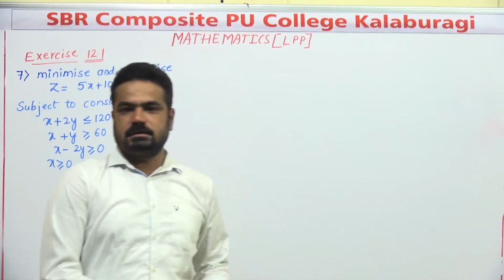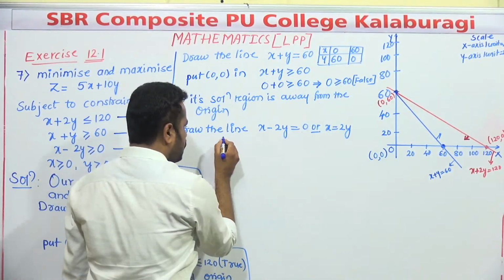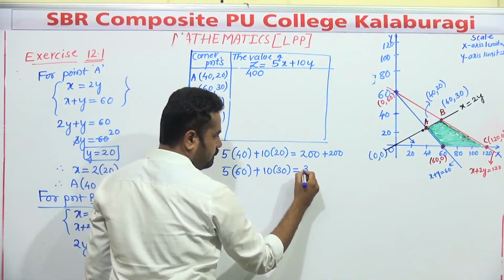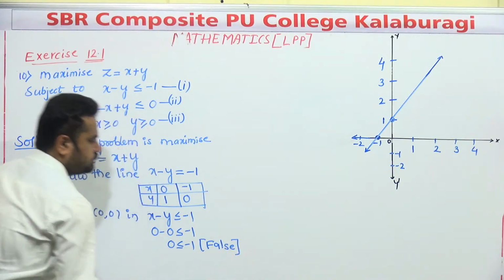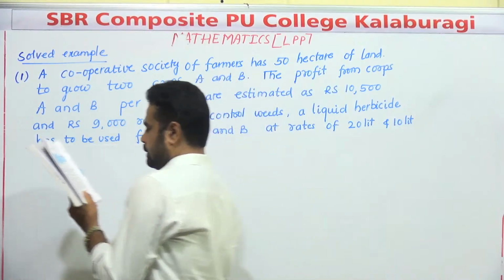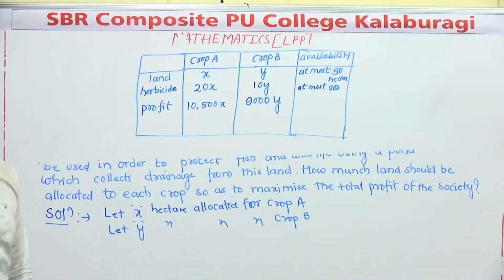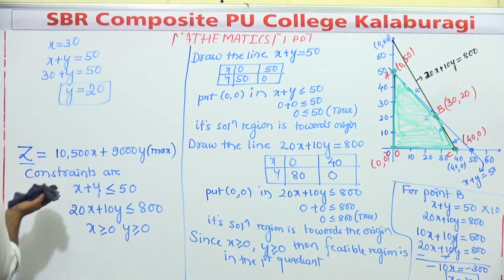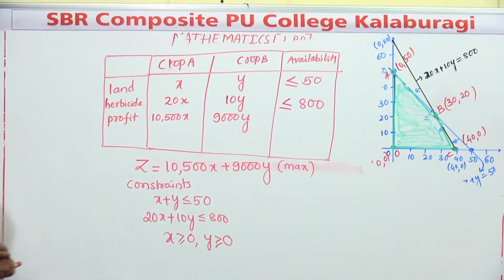Mathematics: LPP(exercise 12.1) by shivanand M (10.10.2020)